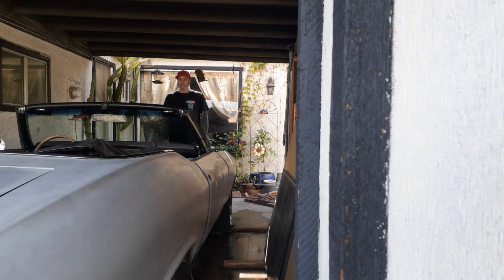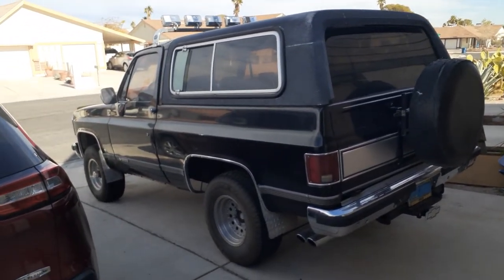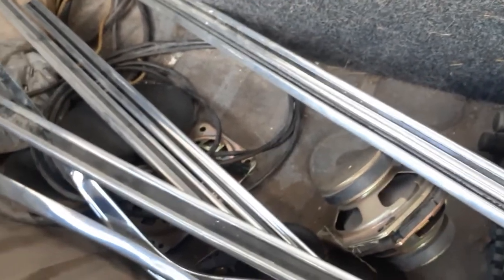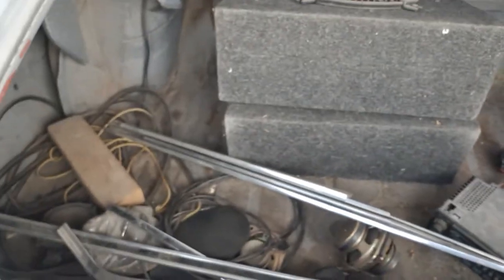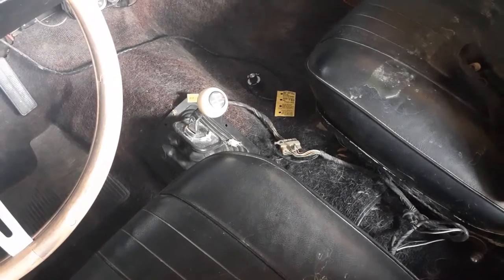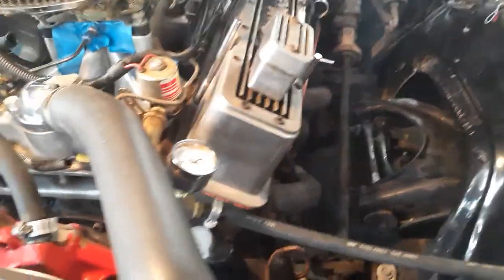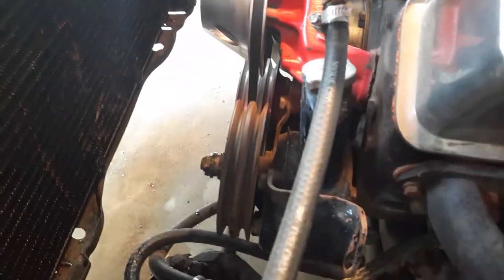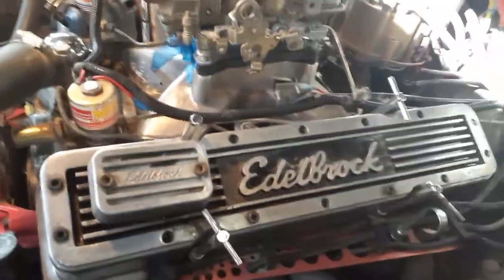1969 convertible Chevelle let's look in the trunk and under the hood Part-2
check out how well the engine bay cleaned up